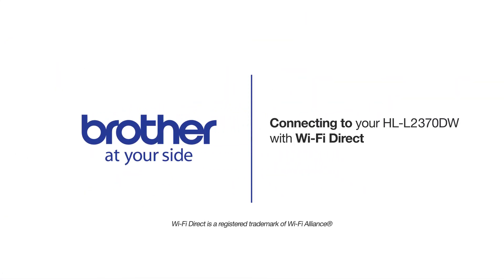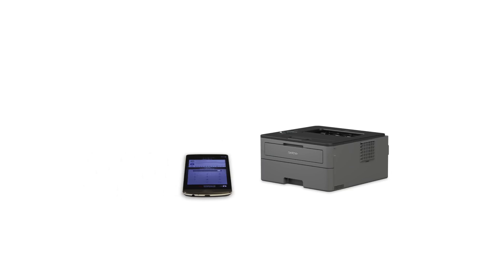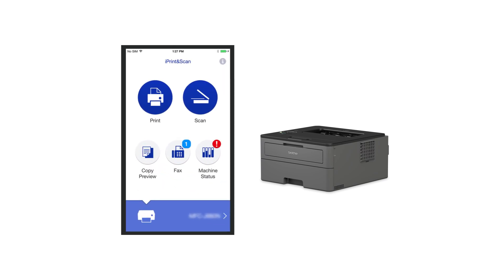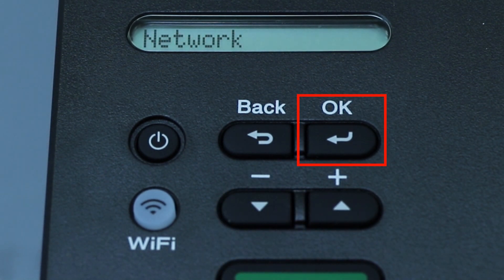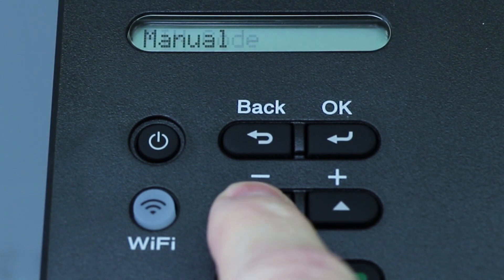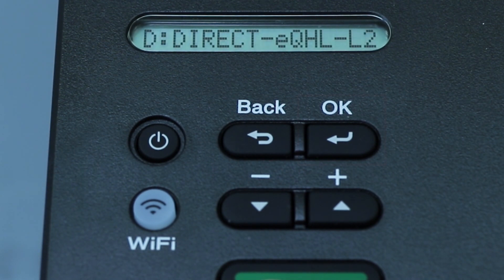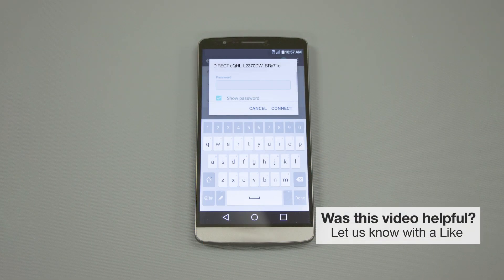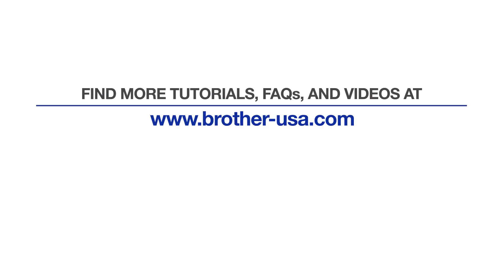Connect to HLL2370DW with Wi-Fi Direct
Learn how to connect your Brother HL-L2370DW or HL-L2370DW XL laser printer to a cellular phone, tablet, or other mobile device using Wi-Fi Direct in this tutorial.

Models covered:
HLL2370DW
HLL2370DW XL

Quick Links / Table of Contents:
Models Covered 00:09
Download iPrint& Scan 00:27
Activate Wi-Fi Direct on printer 00:39
Select connection on mobile device 01:06
Enter password 1:15

Transcript:
Welcome. Today we are going to learn how to connect your HL-L2370DW laser printer to a mobile device using Wi-Fi direct.

This video will cover multiple models. Even though your machine may not match the model referred to on the screen the overall process will be the same. (Video covers  HL-L2370DW XL WiFi Direct as well.)

To begin, press the down arrow on the control panel repeatedly until the “Network” option is displayed. Then press “OK.”

Arrow down again until “Wi-Fi Direct” is displayed. Then press “OK.”

Arrow down to the “Manual” option… and again press “OK”

If you are prompted to activate Wi-Fi Direct, press the down arrow

Customers also searched:
Brother HL L2370DW wi-fi direct
Brother HL L2370DW XL wi-fi direct